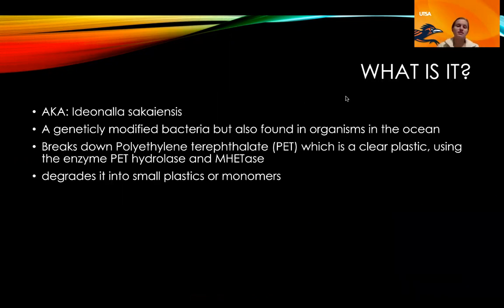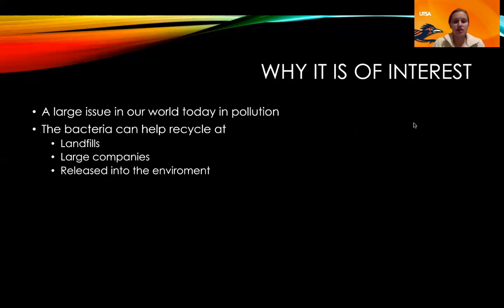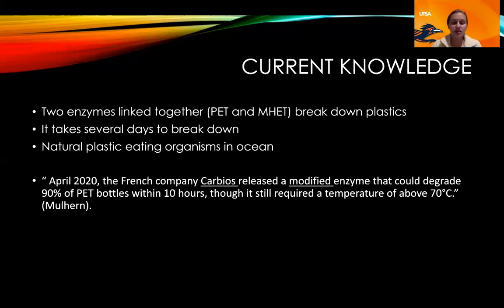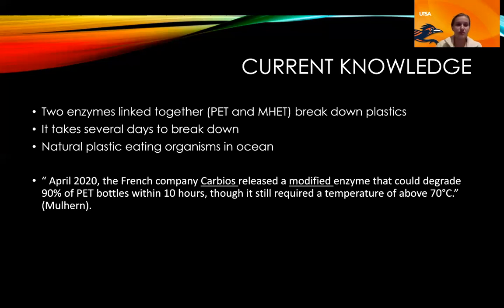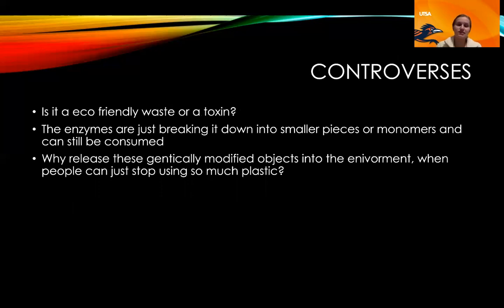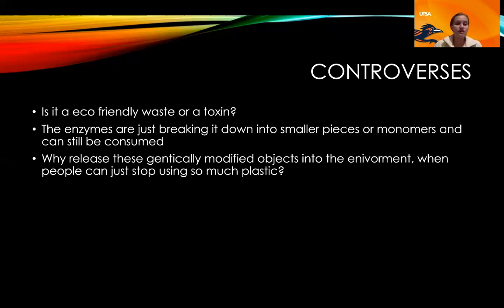Plastic Eating Bacteria- Halie Jones